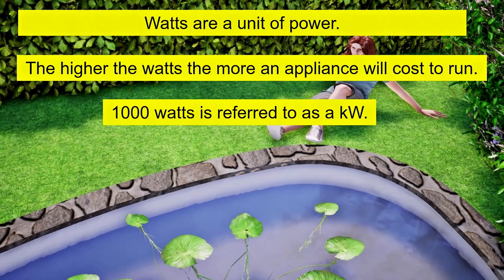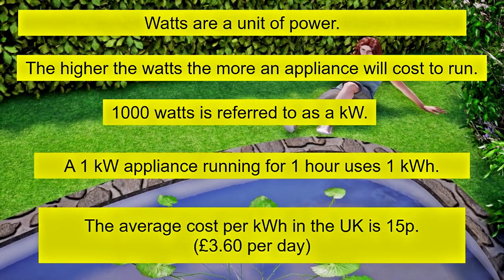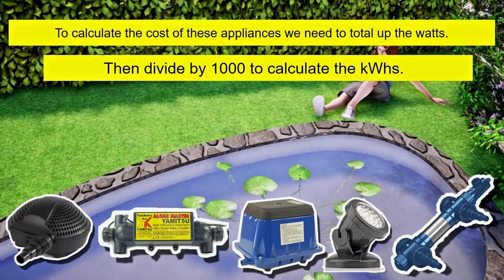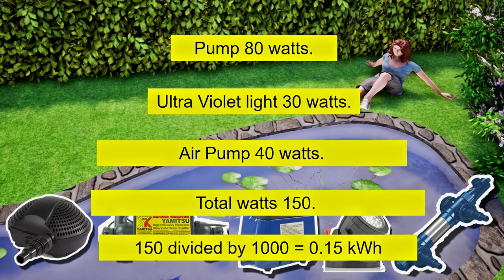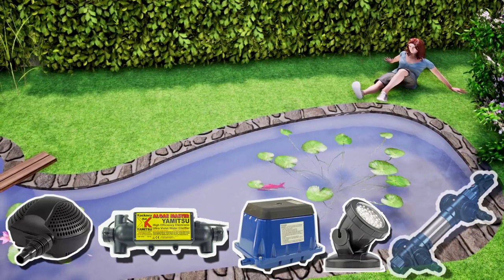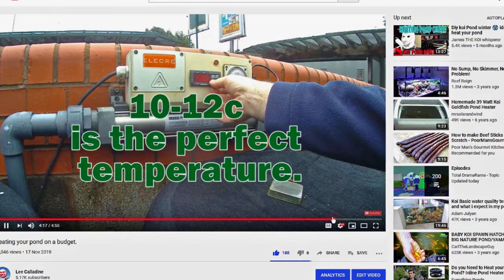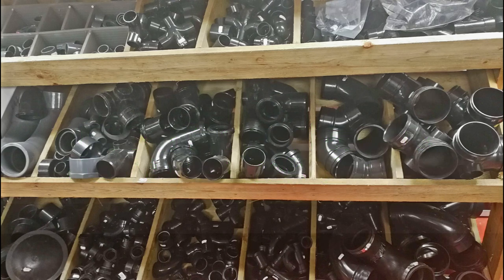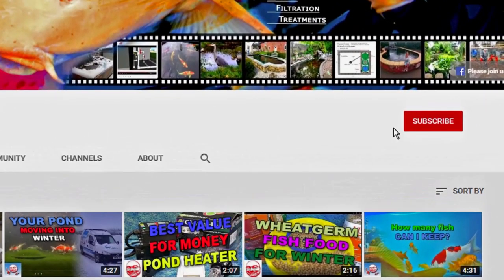How much does it cost to run a pond.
Hi it's Lee from the Japanese water gardens.

In this is video I am going to explain about running costs of a pond and how to calculate them.

I know a lot of people worry about the ever increasing cost of electricity so I can give you a few tips on how to keep things to a minimum without compromising on the safety of your fish.

To calculate how much something costs to run you need to look at the wattage on the appliance normally the information is displayed directly on the appliance or in the instruction manual.

Watts are a measure of power the more watts an appliance uses the more it will cost to run.

1000 watts is referred to as a kW.

If you run an appliance that is 1kW for one hour you have used 1kwh of electricity.

In the UK the average cost per kwh is 15p or £3.60 per day.

On pond you are likely to have several electrical appliances,

a pump to circulate the water,

a UV filter for the green algae,

an air pump

Some will have a lighting system.

And some might have a heater.

There could be others but these are far and away the most common.

Of these items the pump, Uv light and air pump are normally run 24hrs per day every day so it is vital that we are aware of what these are costing.

To work out what these are costing we total up the wattages, then divide by 1000 to express it in kwh’s.

The good news is that these items are not normally massive consumers.

The average 2000 gallon koi pond will be running a 80watt pump, a 30watt uv and and air pump around 40watt.

Add these together. And you get a total of 150watts.

Divided by 1000 to convert to kwh and we have 0.15kwh

How much is this per day?  simple multiple your result by the cost per 1kwhour then multiple by 24 to get a daily price.

In this case the result is 56p per day.

Now what about those other appialnces, well lighting system particularly if it's an LED one will not be drawing many watts, also they tend only to be used for short periods of time at night so it's not going to amount to much.

Ok so far so good but what about a pond heater?

Pond heaters are much more expensive to run, because they draw large amounts of watts and if they are run flat out for weeks on end then the cost can soon mount up.

But in general pond heaters are not run for more than a few months a year and if you take adequate measures to insulate your pond you can save some very significant amounts of money.

I did a video recently that will give you some more information about this.

Saving money on electricity is important.

Some of the things you can do are.

Use a proper pond pump instead of cheap to buy expensive to run sump pump.

Use a good size hosing or pipe on the pump. That way you can run a pump that consumes less power but still delivers a good water flow.

Your air pump is probably not needed during the winter months as the fish will be much less active.

Don’t run a UV that is excessively large. For most situations 30watts will be fine on 2000 gallon pond.

There are of course many other measures you can take please make some suggestions in the comments.

It's bye for now from Lee at the Japanese Water Gardens.